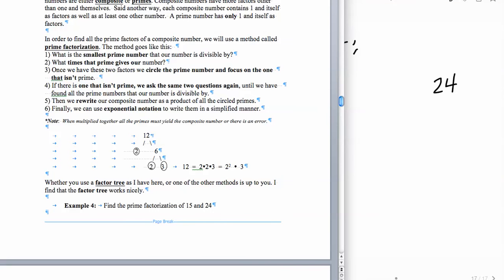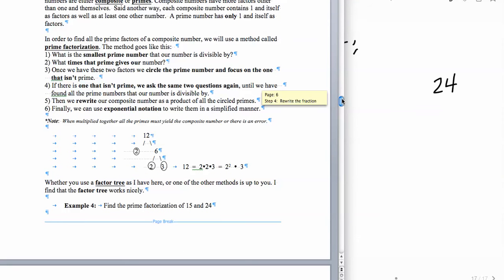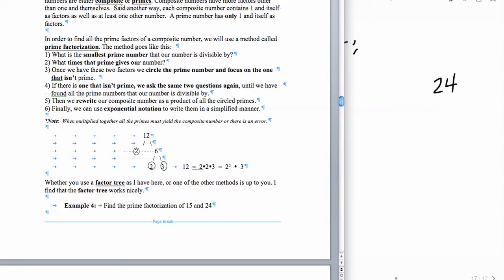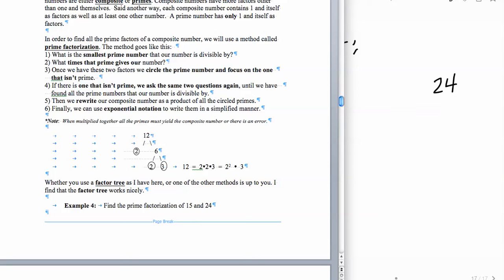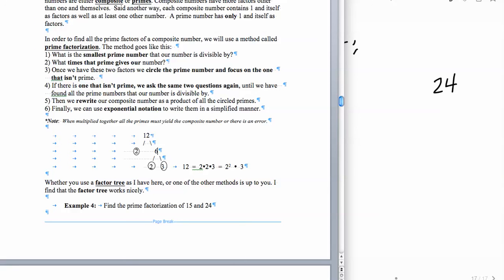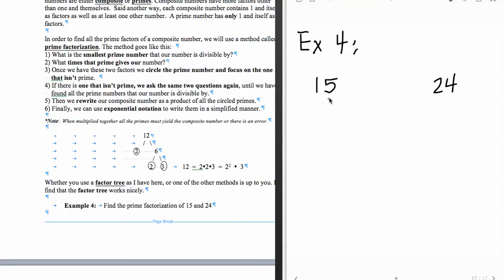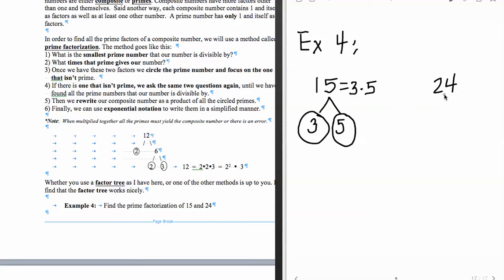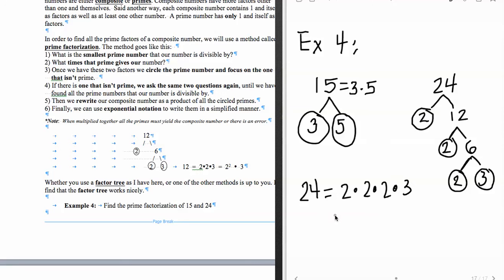§2.2 Con'd Prime Factorization